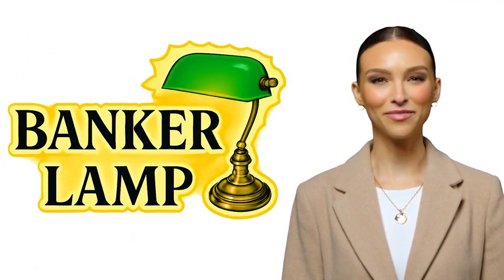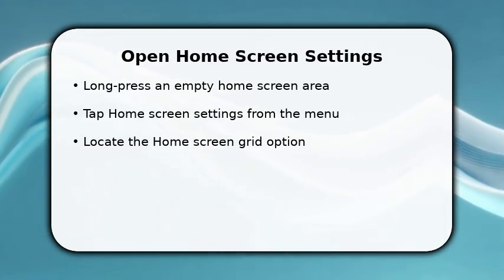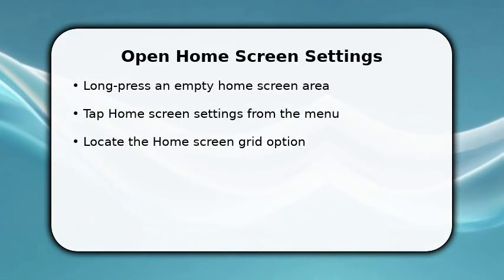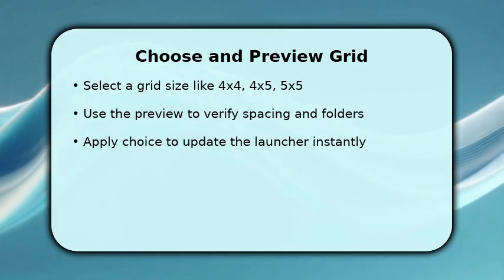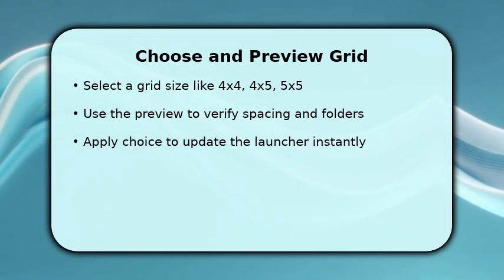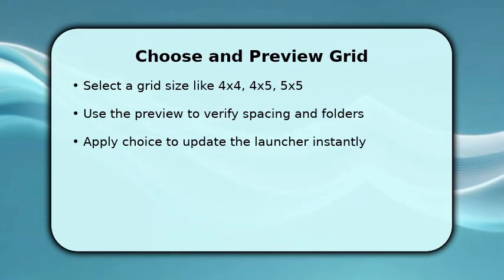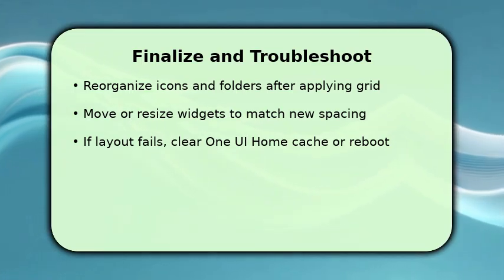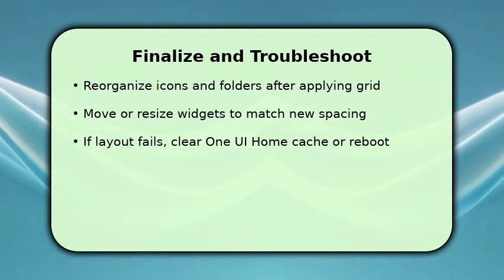How to Change Home Screen Grid in Samsung - Step by Step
How to Change Home Screen Grid in Samsung - Step by Step | 🔒 Surfshark VPN Deal — Stay private and secure. $1.99/mo + 3 Months Free ▸

Learn the easy steps to change your home screen grid on Samsung devices with our comprehensive guide. Whether you're looking for a new layout or want to personalize your interface, follow along as we walk through each step of customizing and optimizing your device settings.

Samsung, home screen, grid change, customization, device setup, user guide, interfaces optimization, step by step tutorial, Android home layout, personalize Samsung